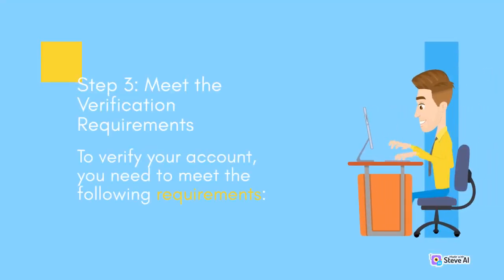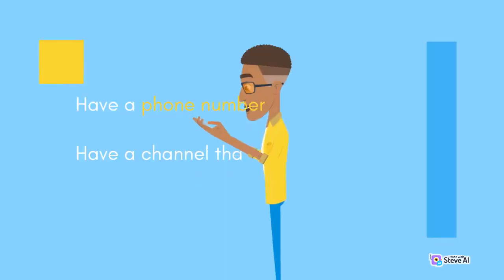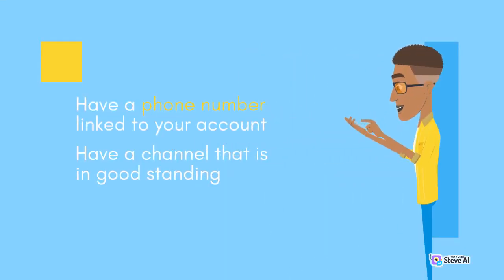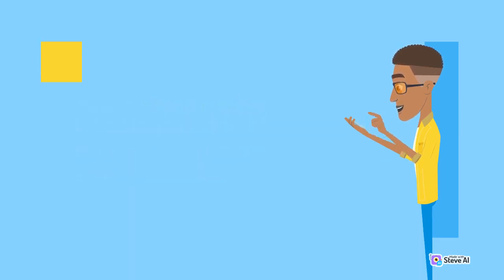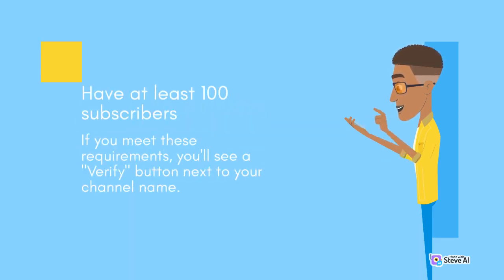How to Verify Your YouTube Account: A Step-by-Step Guide | YouTube account verification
In this video, I'm going to show you how to verify your YouTube account. Verifying your account is an important step in building your channel's credibility and gaining access to additional features. I'll walk you through the process step by step, so you can verify your account quickly and easily.

First, I'll show you how to sign in to your YouTube account and navigate to the Channel Status and Features page. Then, I'll explain the verification requirements you need to meet in order to verify your account, such as having a phone number linked to your account and at least 100 subscribers.

Once you've met the verification requirements, I'll show you how to enter your phone number and verification code. This process is simple and straightforward, and I'll provide tips along the way to help ensure a smooth verification process.

By the end of this video, you'll know exactly how to verify your YouTube account and gain access to additional features that can help grow your channel. So, if you're ready to take the next step in building your YouTube presence, be sure to watch this video and verify your account today!

Step 1: Sign in to Your YouTube Account
First, you need to sign in to your YouTube account. Click on your profile icon in the top right-hand corner and select "YouTube Studio."

Step 2: Go to the Channel Status and Features Page
Once you're in YouTube Studio, click on "Settings" in the left-hand menu and then select "Channel Status and Features."

Step 3: Meet the Verification Requirements
To verify your account, you need to meet the following requirements:

Have a phone number linked to your account
Have a channel that is in good standing
If you meet these requirements, you'll see a "Verify" button next to your channel name.

Click on the "Verify" button and enter your phone number. YouTube will send you a verification code via text message.

Step 5: Enter Your Verification Code
Enter the verification code you received and click "Submit." Your account should now be verified!

Conclusion:
And there you have it - a step-by-step guide to verifying your YouTube account. Remember, verifying your account is an important step in building your channel's credibility and gaining access to additional features.